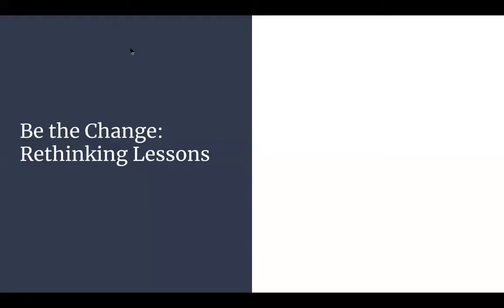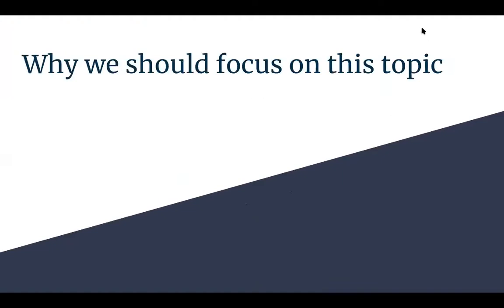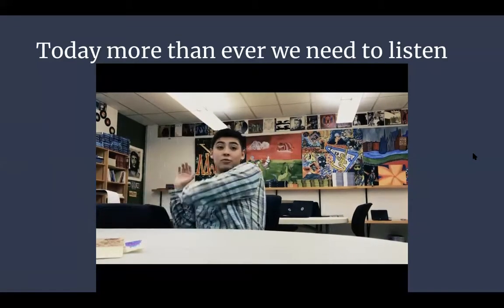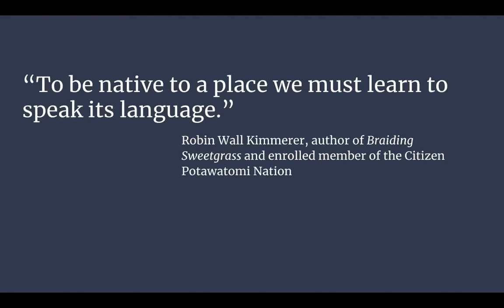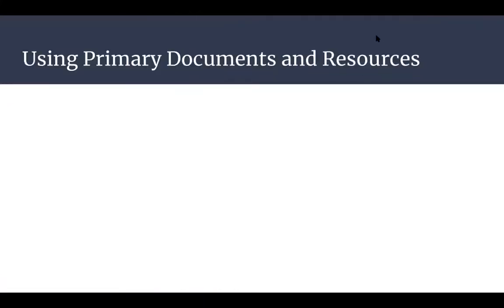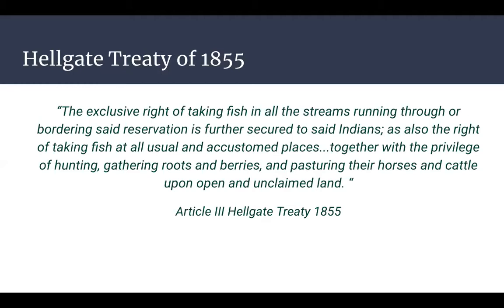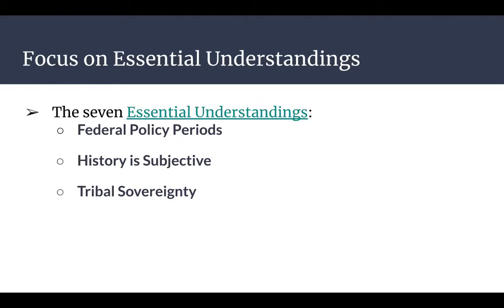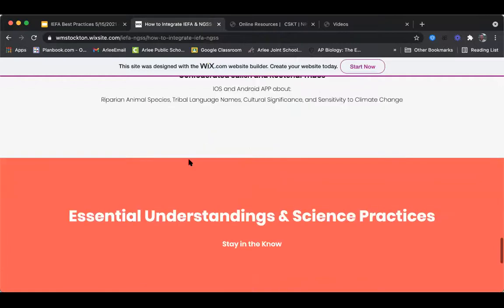Science and Indian Education for All -- Bill Stockton (2021 IEFA Best Practices)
Whether you live in Montana or not, the need for the American people to have an understanding and awareness of the numerous American Indian tribes is crucial in creating a society that is built on inclusion and respect.  In addition, traditional knowledge and western science have a lot to offer one another. According to the author and enrolled member of the Citizen Potawatomi Nation, Robin Wall Kimmerer, "To be native to a place we must learn to speak its language.” The "language" of the Americas has been observed for thousands of years by the various American Indian tribes and it is a combination of their traditional knowledge and western science that can allow all Americans to become native to the land.
Recorded May 16, 2021 by the Office of Public Instruction for the Indian Education for All Best Practices Virtual Conference. Captioning created automatically by Zoom. To receive renewal units for watching, please complete the feedback survey